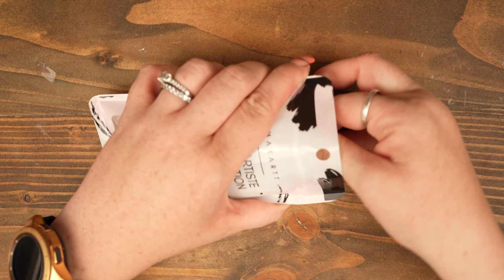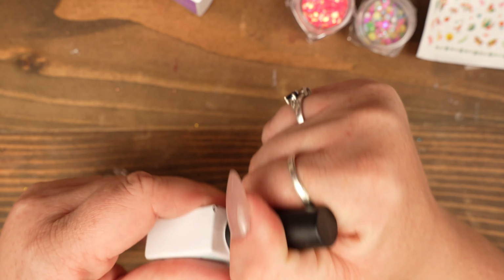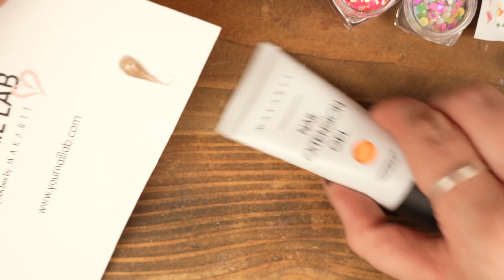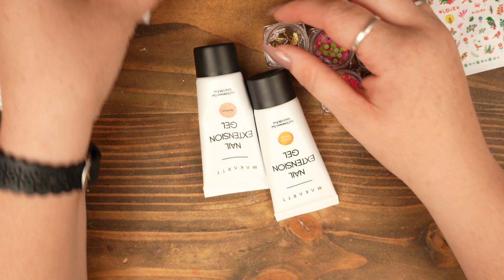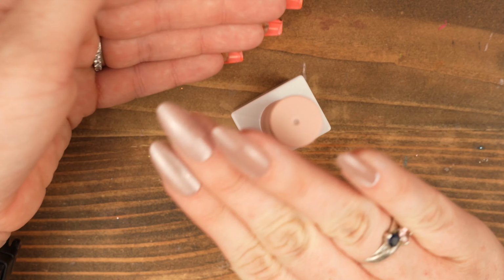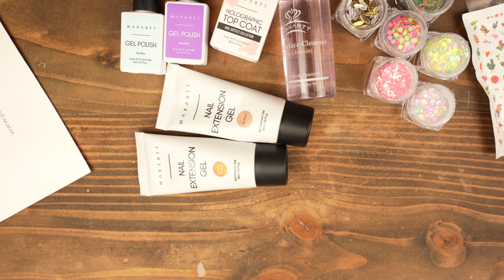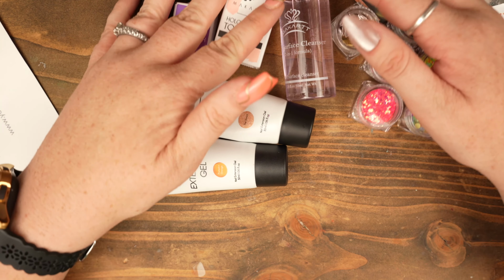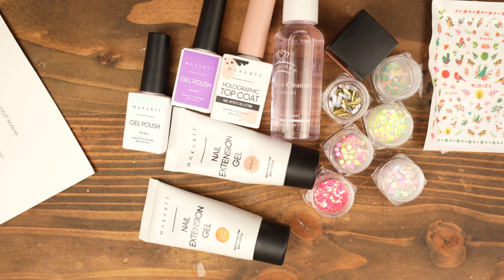Unboxing Makartt Your Nail Lab August & Giveaway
Hi guys, in this video, I unboxed the August Your Nail Lab in-a-box which is Makartt's Nail Subscription Box. Make sure you watch until the end to find out about the giveaway. Hope you enjoy.

Tools I use:
MelodySusie Scarlet drill
My original Nail drill (less expensive option)
Nail lamp
Desk Vacuum

Favorite Gel Nail Extensions
Kiara Sky Medium Almond
Apres Gel-X Tips
Favorite Dupes
Allkem Gel Tips
Beetles Nail Kit
Favorite Builder Gel
AIMEILI Builder Base

If you want to learn how to do your nails at home, check out my website which includes a step-by-step guide to gather everything you need to start your new hobby and start doing your nails at home.